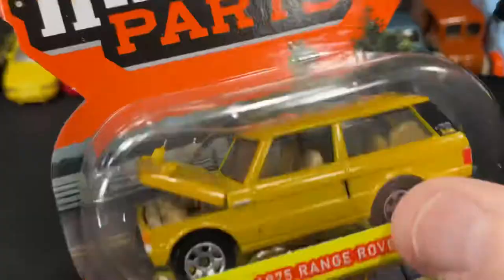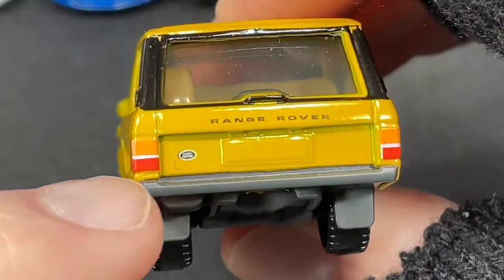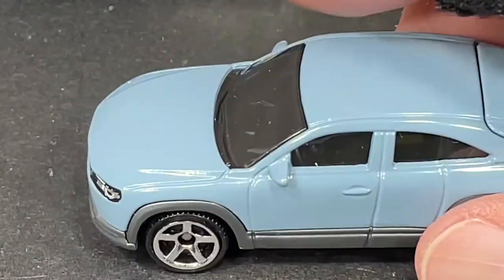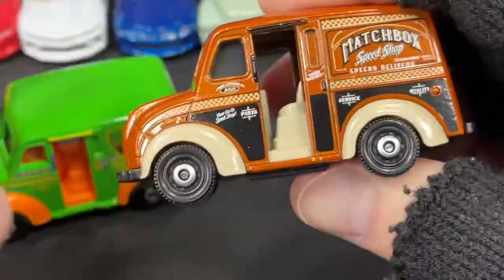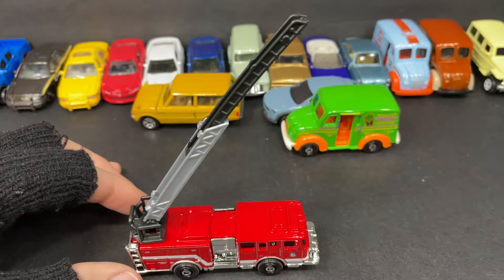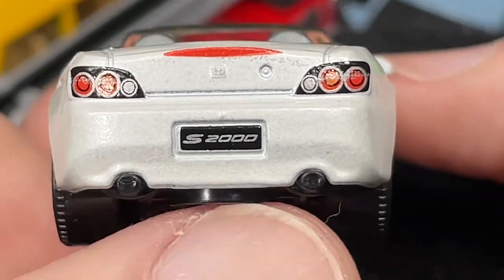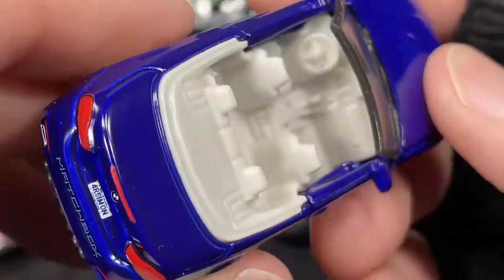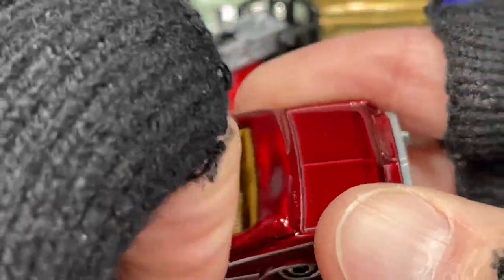2022 Matchbox Moving Parts Cars Unboxing Diecast Models Nissan Ford Honda Chevy BMW & More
2022 Matchbox Moving Parts Cars Unboxing Diecast Models Nissan Ford Honda Chevy BMW & More